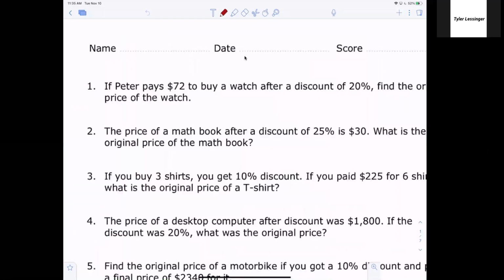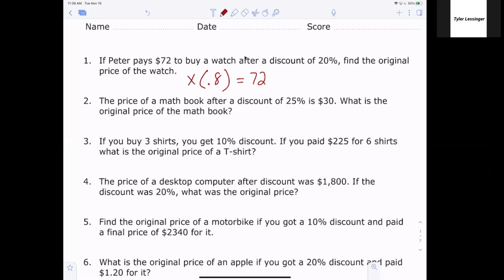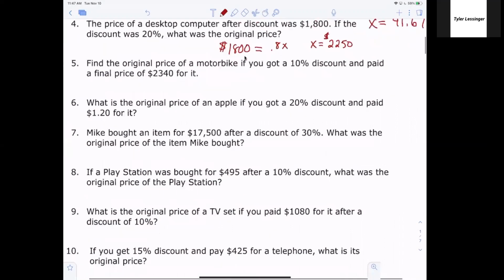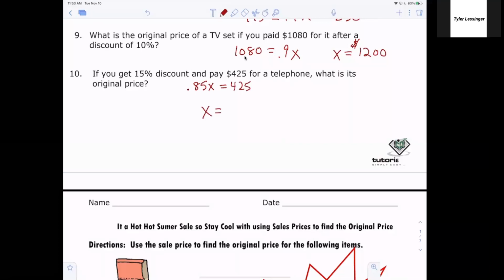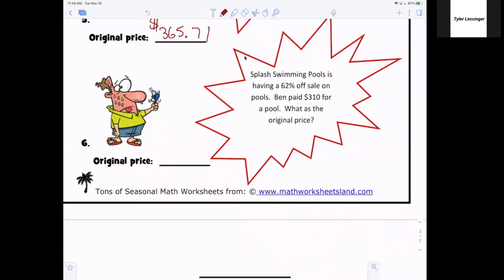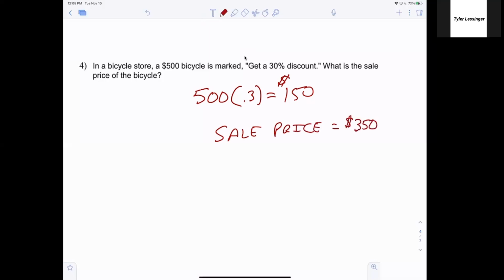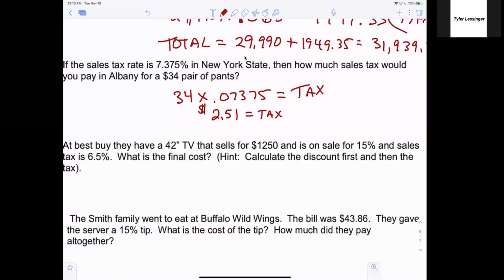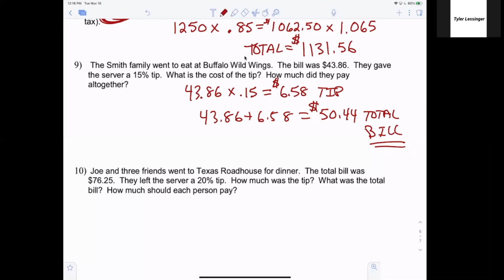Pre-Algebra finding the original price!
Good Work!
God Bless-